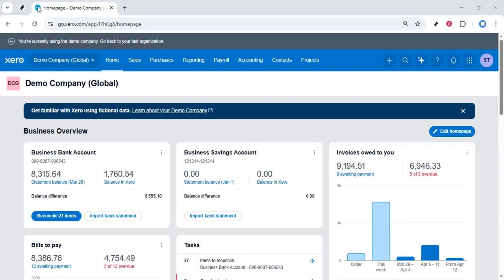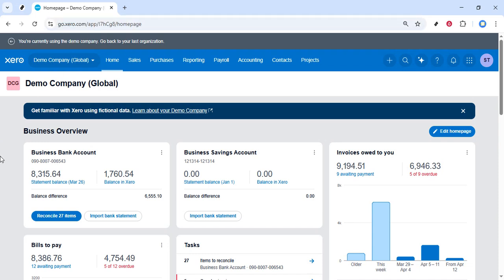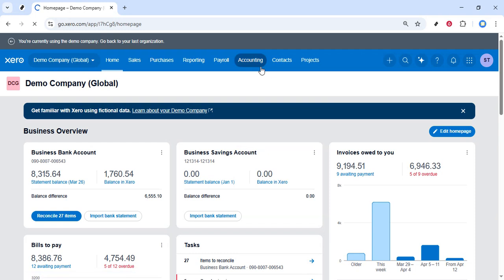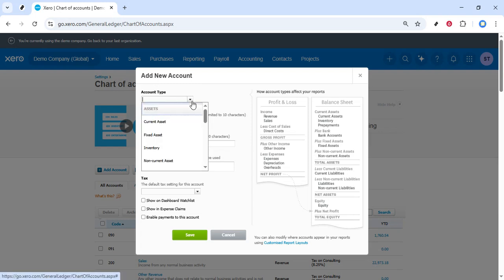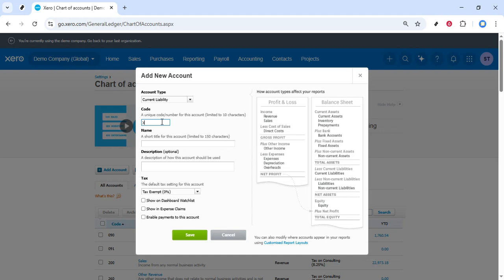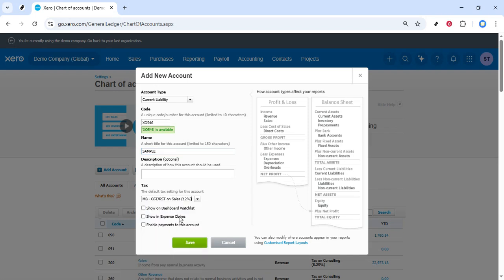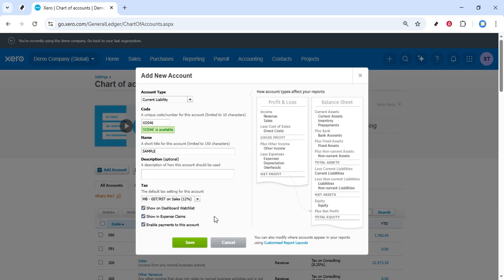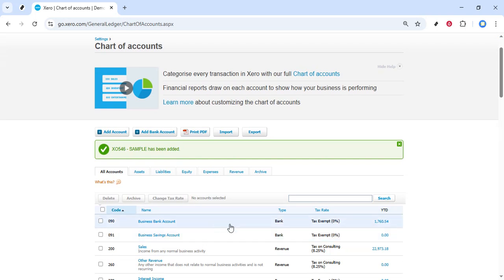How to Set Up Chart of Accounts in Xero (Step by Step Guide)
In this comprehensive tutorial, we will guide you through the essential steps to set up a Chart of Accounts in Xero, ensuring that you get your accounting streamlined effectively. This video is perfect for beginners and small business owners looking to enhance their financial management using Xero software.

By the end of this video, you will have a clear understanding of how to create and customize your Chart of Accounts to suit your specific business needs. Watch till the end for expert advice on best practices!